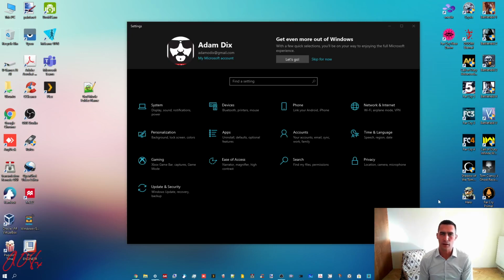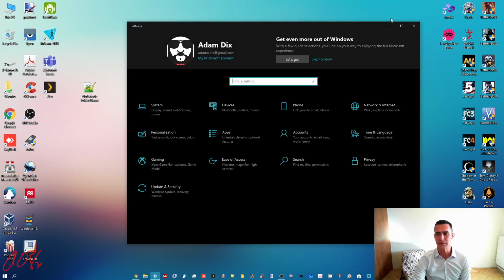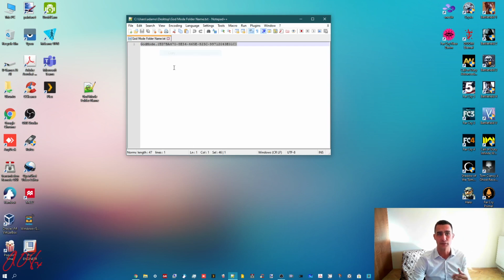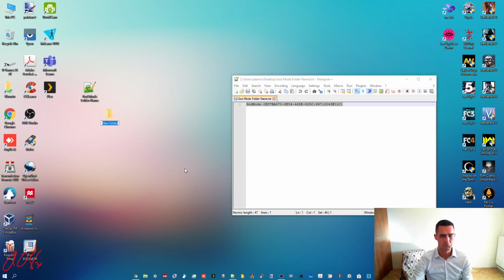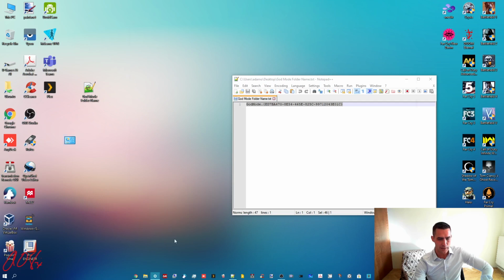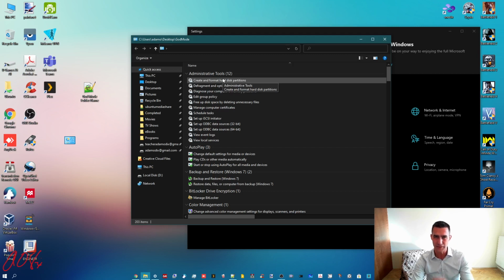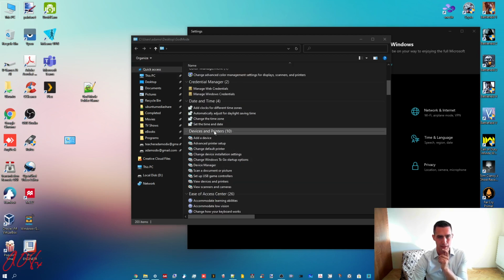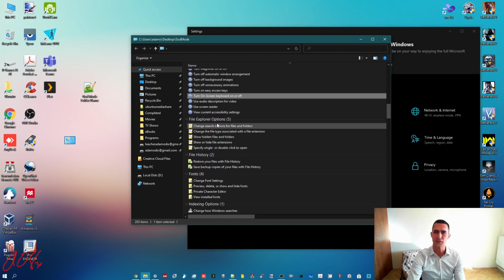HowTo Create a Link For The "God Mode" Control Panel for Windows 10 and 11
This control panel will give you access to a TON of features quickly and easily.  The modern "Metro" control panel can sometimes make it difficult to quickly find the setting that you're looking for.  "God Mode" can make that easier and faster.
The folder that you will create needs to be as follows:
GodMode.{ED7BA470-8E54-465E-825C-99712043E01C}
From here you can also pin the shortcut to File Explorer if that suits you, too.
Hope this helps someone.  Enjoy!